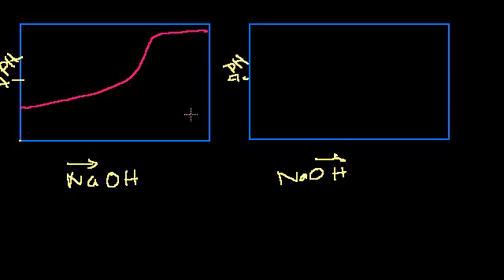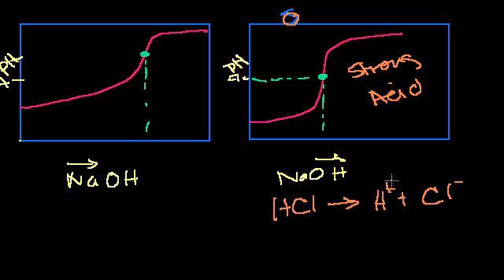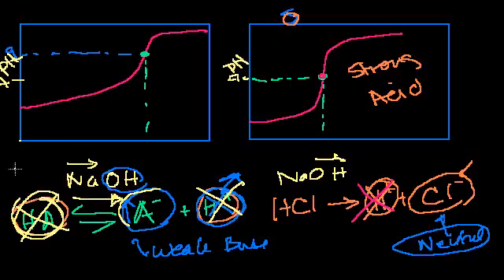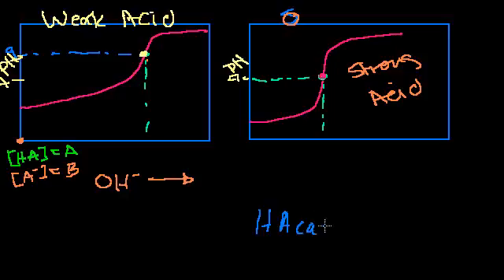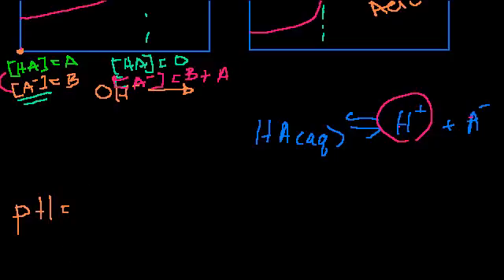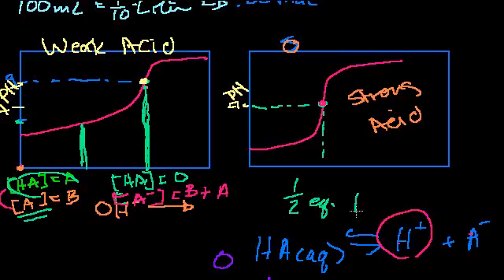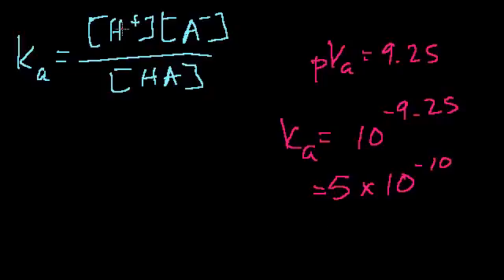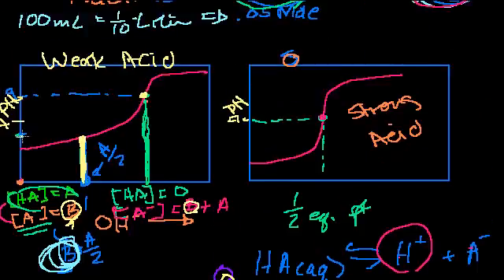052 Half Equivalence Point